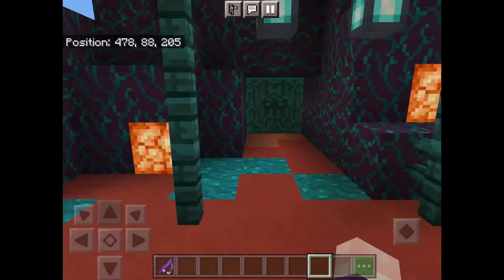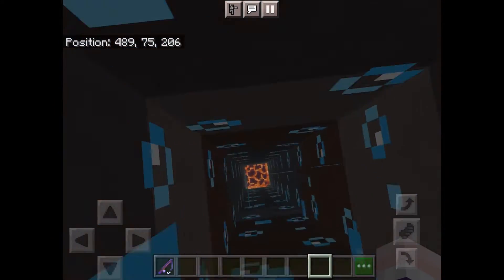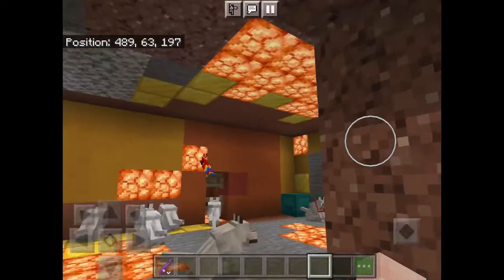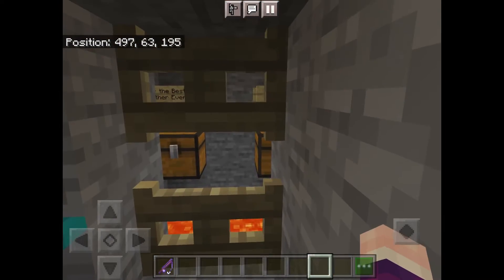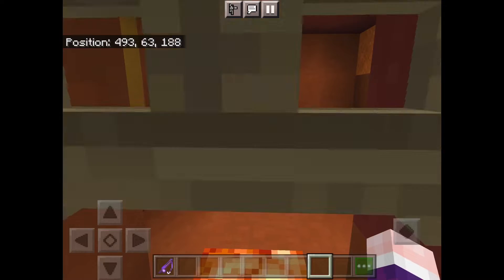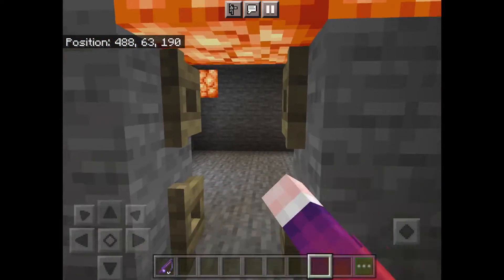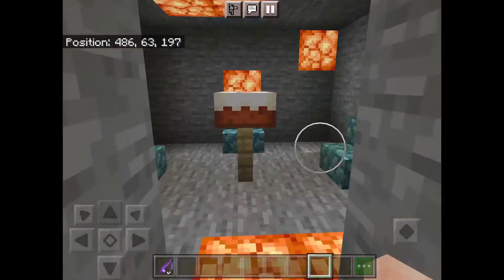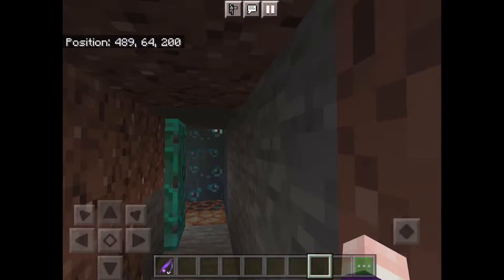Amazing Mother’s Day Minecraft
In this video we hope every mother a great day. Enjoy a tour of a Mother’s Day house on Minecraft.